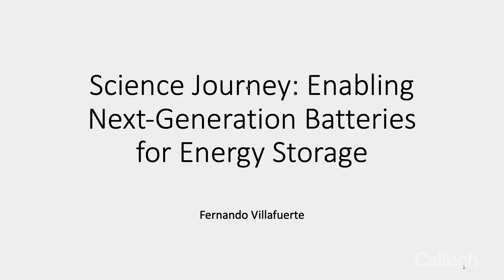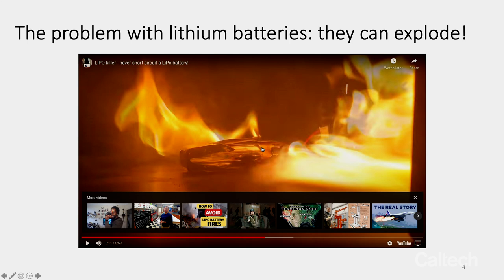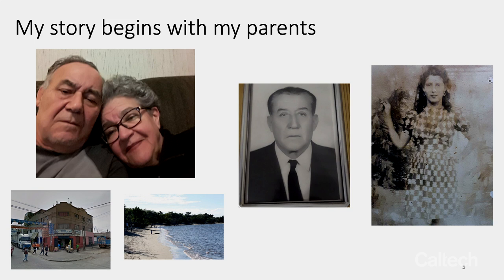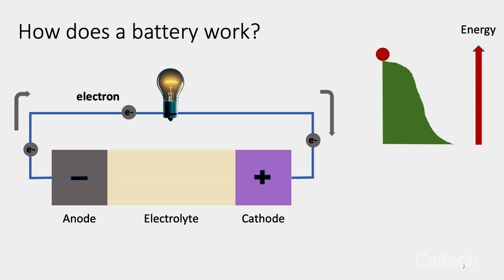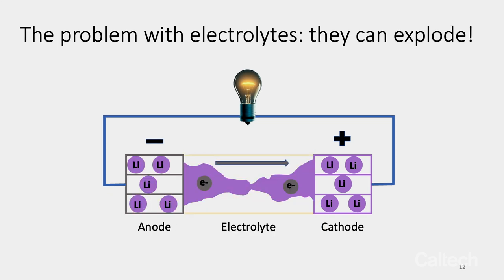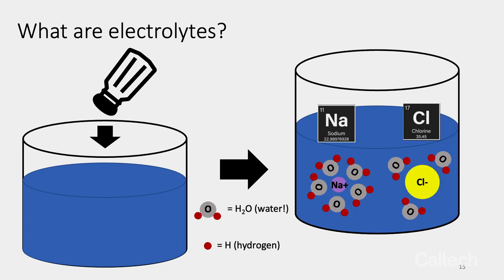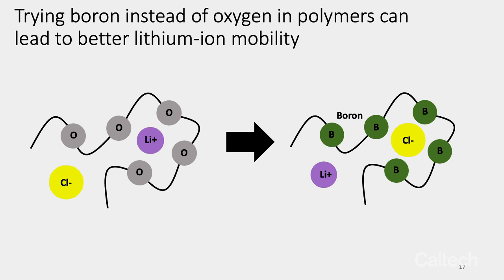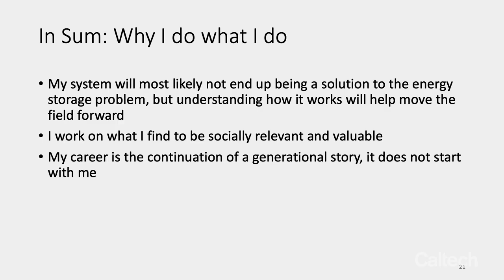Next-Generation Batteries for Energy Storage, with Fernando Villafuerte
Fernando Villafuerte is a fifth-year PhD candidate in materials science at Caltech. He investigates materials derived from a common ingredient in rubber for use as electrolytes in lithium-ion and lithium batteries. Born to parents with roots in Latin America and raised in Brooklyn, New York, Villafuerte first studied German and International Relations at Cornell University, after which he spent a number of years working in the non-profit legal sector. With an eye toward pursuing a profession with meaningful social and technological impact, he enrolled at Hunter College in New York to study physics. While at Hunter, Villafuerte worked in the lab of Professor Steven Greenbaum on investigating energy storage materials. He secured a summer fellowship at the Jet Propulsion Laboratory, where he worked on verifying experimental data from batteries with potential application in deep space probes. These experiences eventually led Fernando to Caltech and the group of Professor Julia R. Greer, where he currently undertakes his research.

Outside of research, Villafuerte has been a tutor to local Pasadena high school students through the RISE program at the Caltech Y for four years. He is interested in housing and energy policy. He also enjoys reading, hiking, and the occasional game of pool.

Villafuerte delivered this lecture on April 22, 2022 as part of the Science Journeys series.

Produced in association with Caltech Academic Media Technologies.